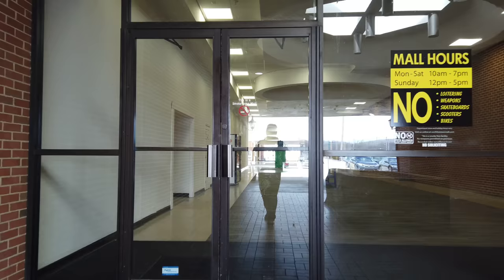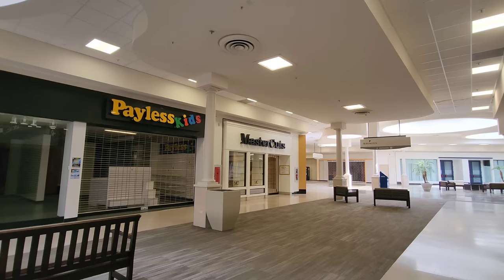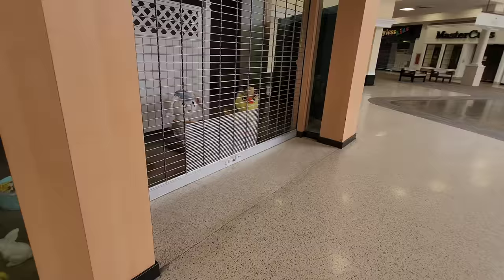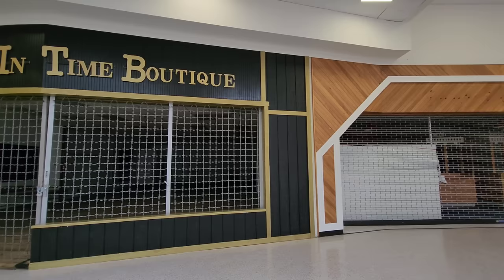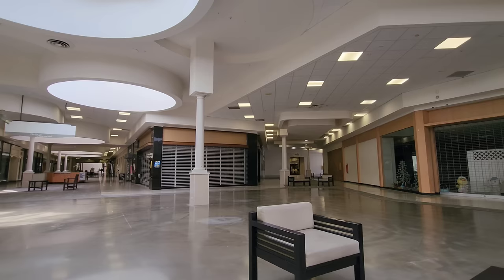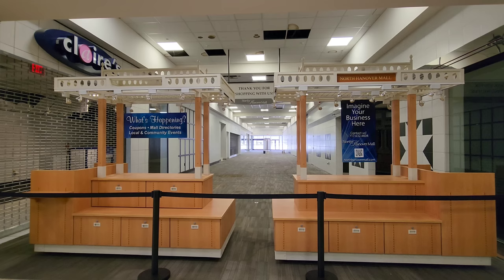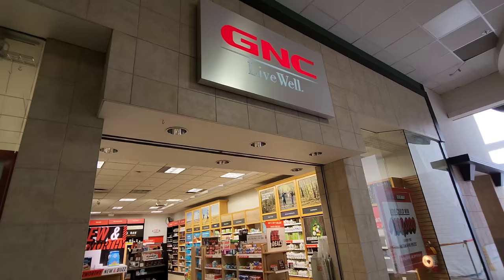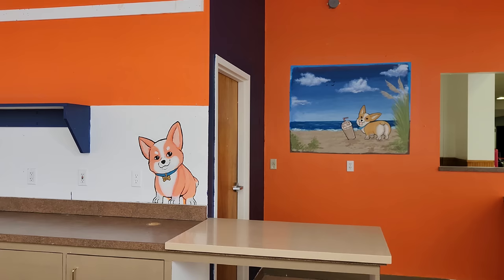Dead Mall: North Hanover Mall - Hanover, PA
Dead Mall: North Hanover Mall - Hanover, PA. Enjoy a look around this old Crown American Mall that has seen much much better days. The mall had been on a slow decline for years, but covid and a fire really put a hurting on it. The mall suffered some smoke and water damage and was closed for awhile and work continues over a year after the fire on March 2022. It a work in progress.